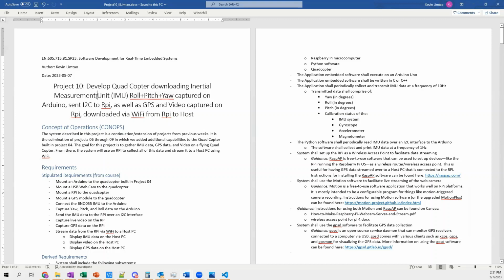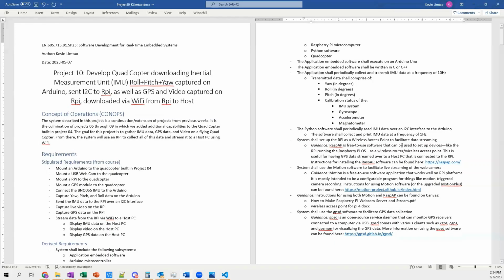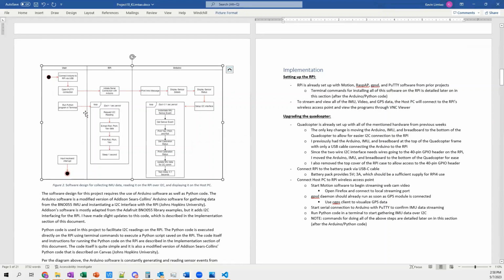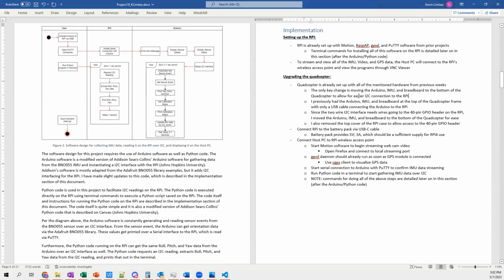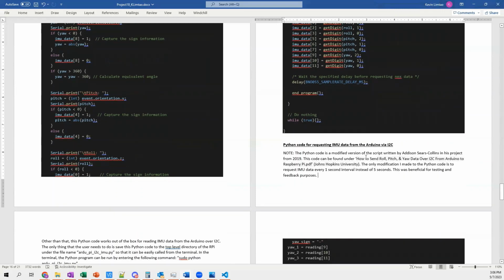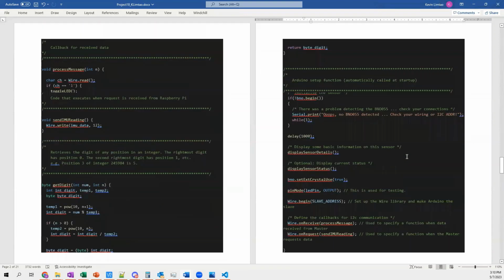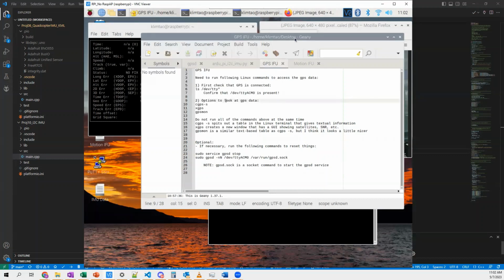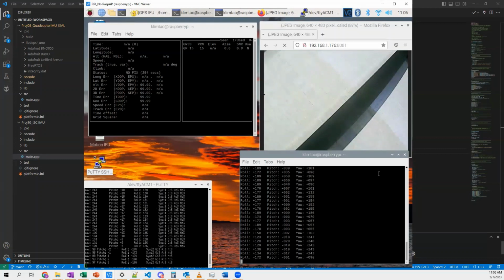Proj10 I2C to RPI-KML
The system described in this project is a continuation/extension of projects from previous weeks. It is the culmination of projects 06 through 09 in which we added additional capabilities to the Quad Copter built in project 04. The goal for this project is to gather IMU data, GPS data, and Video on a flying Quad Copter. From there, the system will use an RPi to collect all of this data and stream it to a Host PC using WiFi.